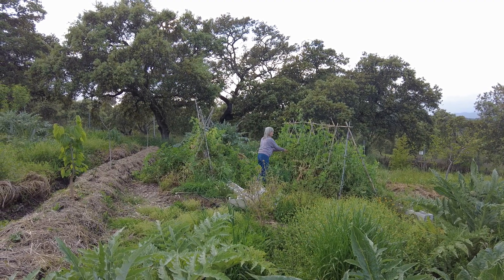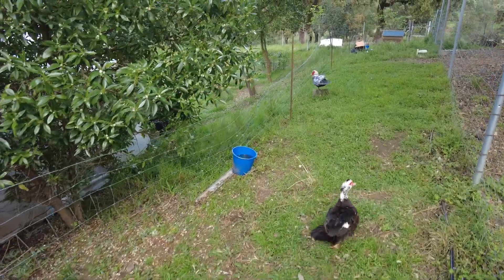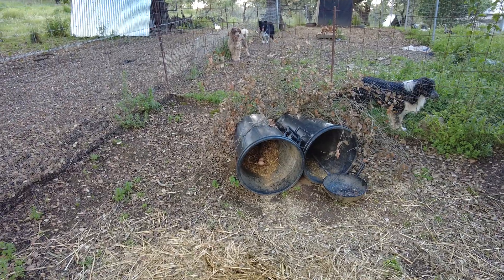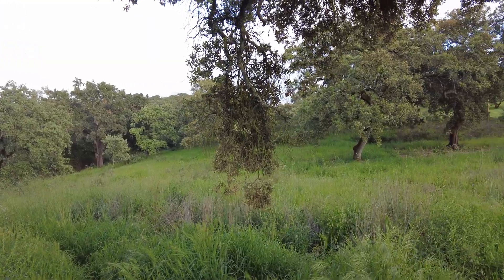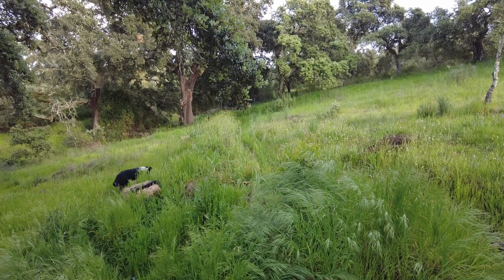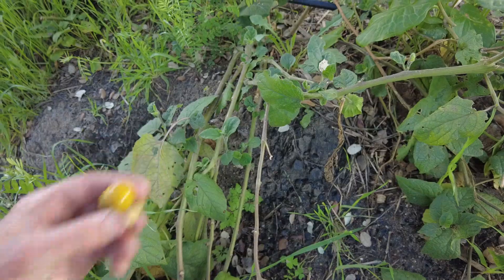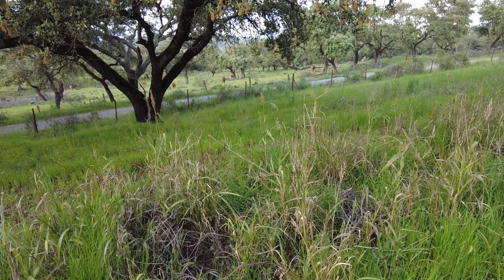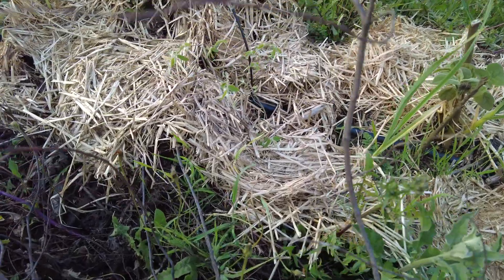Plant and animal life on the farm.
Life represents a complex, self-sustaining system that grows, reproduces, responds to stimuli, and adapts to its environment. In biological terms, life is visibly expressed through animals and plants, which scientists classify into five kingdoms: Animalia, Plantae, Fungi, Protista, and Monera. These living organisms share common characteristics including growth, metabolism, reproduction, and the ability to evolve over time.

Plants and animals demonstrate life through their dynamic life cycles - plants progress from seeds to seedlings to mature plants that produce flowers and fruits, while animals develop from eggs or live births through various growth stages to adulthood and reproduction. Even the soil beneath our feet teems with life; it's a vibrant ecosystem containing countless microorganisms, fungi, and invertebrates that play crucial roles in nutrient cycling and supporting plant growth.

The Origins of PlantCultivation and AnimalDomestication

The human transition to agriculture represents one of the most significant revolutions in our species' history, fundamentally altering our relationship with nature:

Plant Domestication:
- Began approximately 12,000 years ago during the Neolithic Revolution, marking a shift from hunter-gatherer lifestyles to settled farming communities
- Early crops included wheat, barley, and peas in the Near East; rice and millet in China; and squash and corn in Mesoamerica
- Contrary to earlier assumptions, agriculture likely developed in resource-rich areas rather than in response to food scarcity
- Domesticated plants offered more reliable food sources, allowing human populations to grow and civilizations to form

Animal Husbandry:
- Dogs were the first domesticated animals, possibly as early as 15,000 years ago, serving as hunting companions and protectors
- Major livestock species (cattle, sheep, goats, pigs) were domesticated in the Fertile Crescent between 13,000-10,000 years ago
- Chickens were domesticated in Northeast China by around 5040 BC, initially likely for cockfighting rather than food
- Ducks and geese were kept in ancient Egypt, where they were force-fed to fatten them
- Animal domestication provided not just food but also materials (wool, leather), labor (plowing, transport), and fertilizar.

The Evolution of Soil Management Practices:

- Early farmers recognized the importance of fertile soil, though their intensive farming methods often led to soil depletion
- Roman agriculture degraded soils to the point where they had to import grain from Egypt, contributing to Rome's eventual decline
- Medieval European agriculture introduced crop rotation and nitrogen-fixing legumes (peas, beans, vetches) to maintain soil fertility
- The British Agricultural Revolution in the 18th century brought systematic approaches to soil management
- Modern industrial agriculture's heavy reliance on chemical fertilizers has created new soil challenges

The Human-AnimalBond Through History

- Early bonds formed through mutual benefit: animals gained protection and reliable food, while humans obtained resources and labor
- Dogs' natural pack mentality made them predisposed to integrate with human groups
- Livestock became central to human culture, reflected in ancient art, religion, and daily life
- Beyond utility, animals provide companionship and emotional support, a relationship dating back millennia
- Modern research shows interacting with animals reduces stress and improves mental health, explaining why pets became family members

The Resurgence of Small-Scale Farming:

- Desire for self-sufficiency and control over food quality
- Concerns about industrial agriculture's environmental impact
- Technological advances making small-scale farming more viable
- Cultural shift valuing simpler, more sustainable lifestyles
- Pandemic-related reassessment of life priorities and work arrangements

The Future of SmallFarmers in Spain

1. Growing Demand for Local/Organic: Spanish small farmers may benefit from increasing consumer preference for locally-grown, organic produce and artisanal products.

2. Agrotourism Opportunities: Spain's climate and culture make it ideal for combining small-scale farming with tourism experiences.

3. Climate Challenges: Mediterranean regions face particular risks from climate change, including water scarcity and extreme weather, requiring adaptive practices.

4. Policy Support: EU agricultural policies increasingly support small-scale, sustainable farming models.

5. Urban-Rural Migration: The homesteading movement reaching Spain could revitalize rural areas as young families seek alternatives to city life.

6. Technology Integration: Advances in small-scale agricultural technology could make Spanish micro-farms more productive and sustainable.